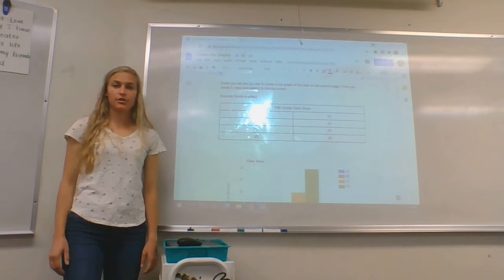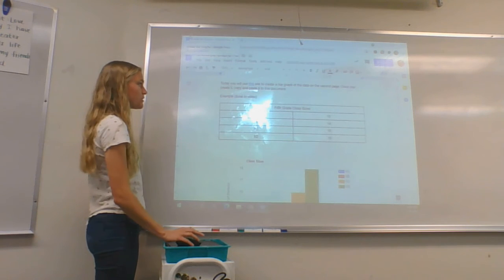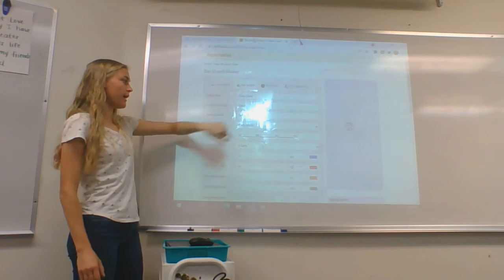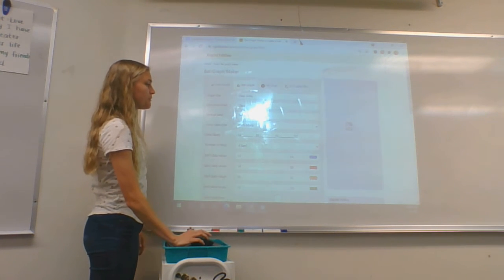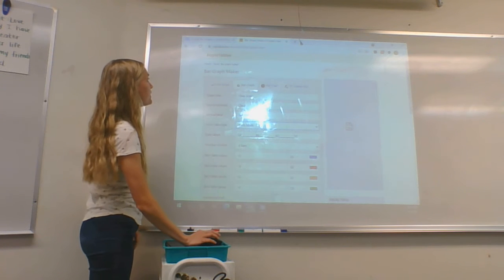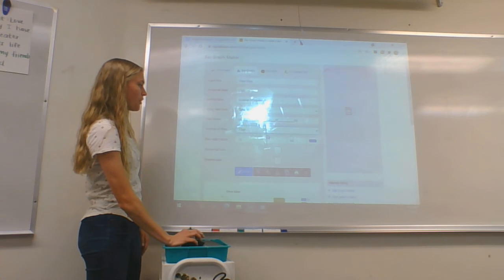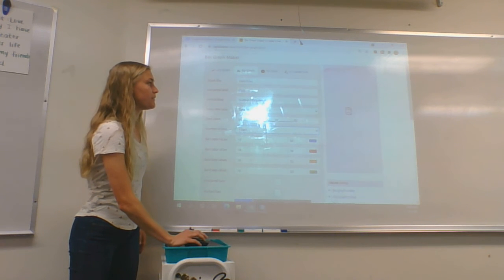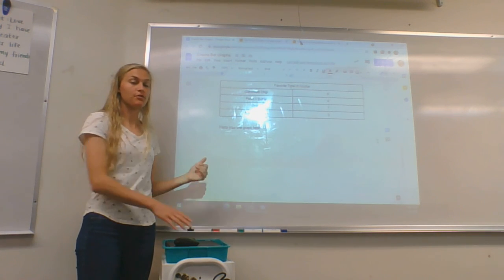Create a Bar Graph